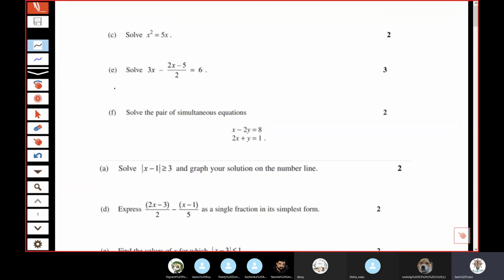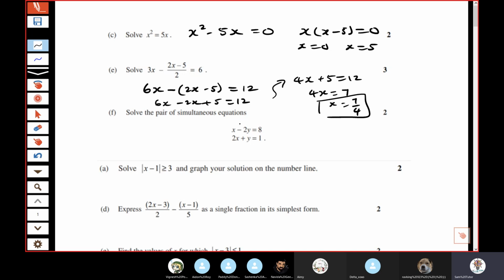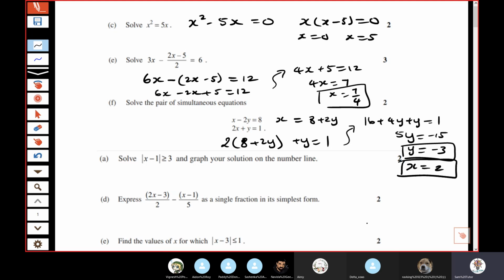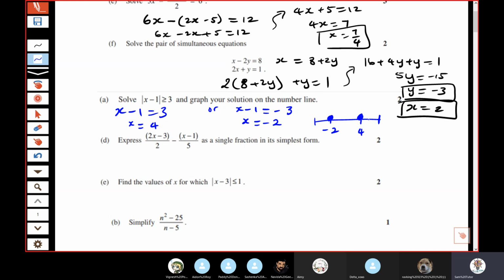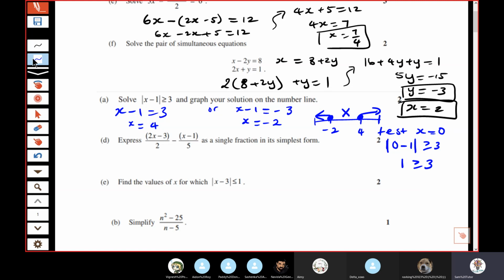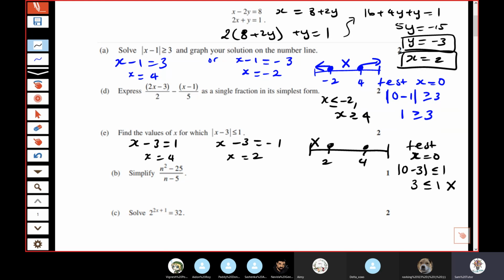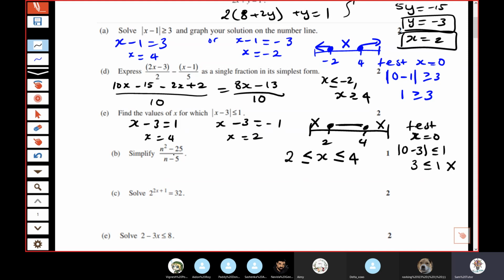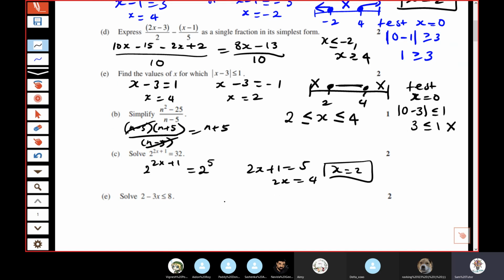Year 10 || Equations Revision